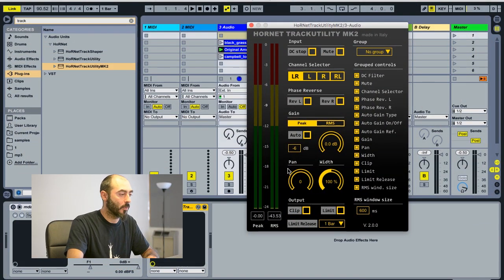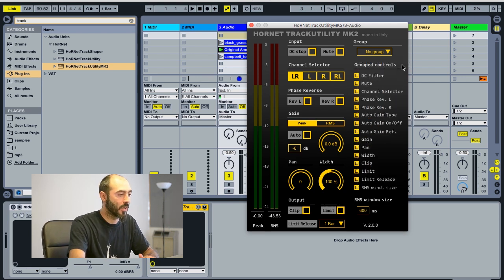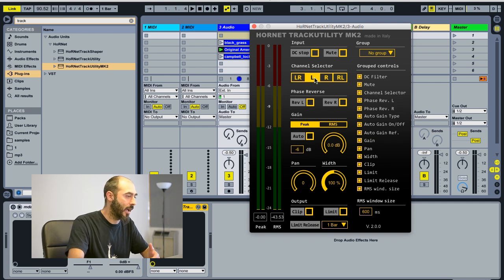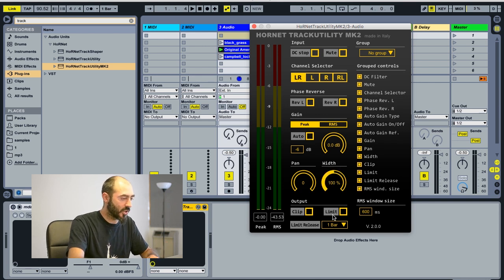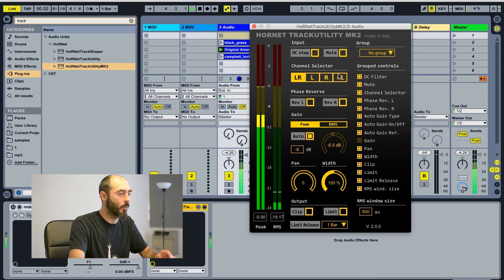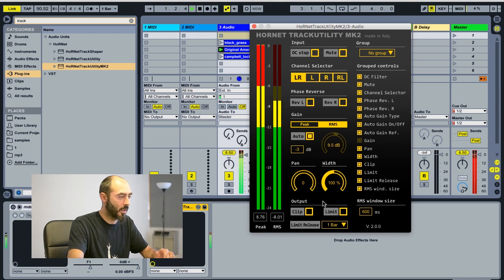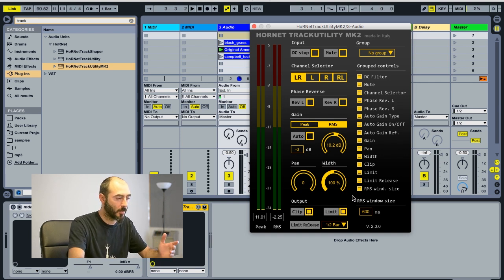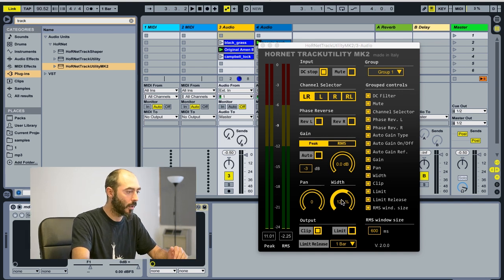Overview TrackUtility MK2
TrackUtility MK2 is a swiss army knife for audio, it features different useful processors that you would otherwise need to find loading many plugins in a handy and logic GUI that you can keep on your screen together with other plugins.
When you need to change a track from stereo to mono, remove DC, pan, trim, etc. TrackUtility MK2 is there for you.